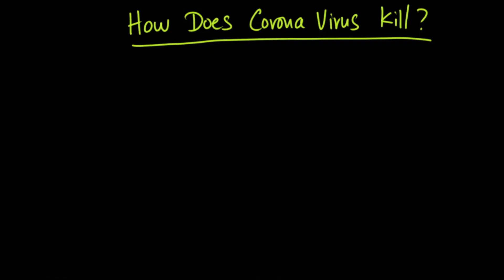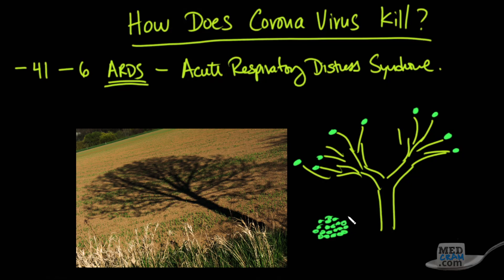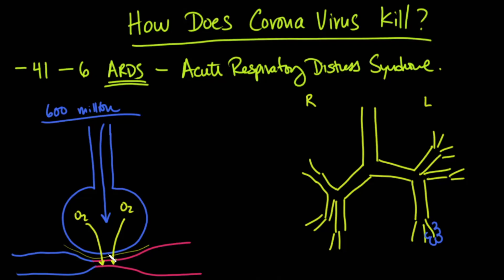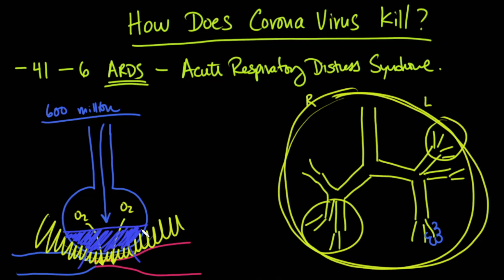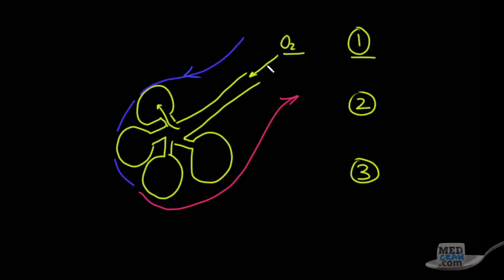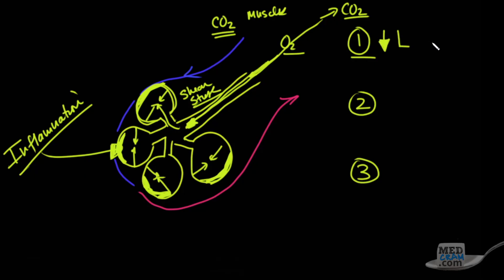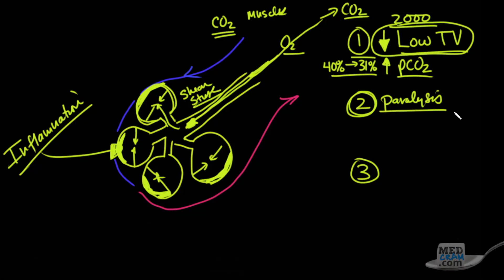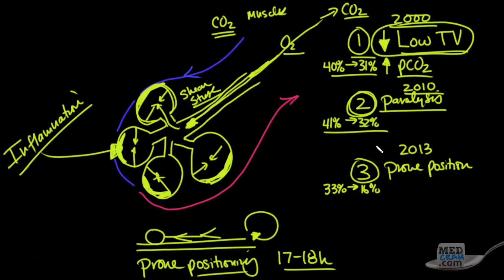How Coronavirus Kills: Acute Respiratory Distress Syndrome (ARDS) & COVID 19 Treatment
How COVID-19 causes fatalities from acute respiratory distress syndrome (ARDS) by pulmonologist and critical care specialist Dr. Seheult of
This video illustrates how viruses such as the novel coronavirus SARS-CoV-2 can cause pneumonia or widespread lung inflammation resulting in ARDS.
Includes evidenced-based ARDS treatment breakthrough strategies: Low tidal volume ventilation, paralysis, and prone positioning.

Note: this video was recorded on January 28, 2020, with the best information available.  Acute respiratory distress is, of course, not the ONLY way COVID 19 causes fatalities (other causes include heart failure, thrombosis (stroke), etc.)

OUR RECENT COVID-19 UPDATES CAN BE ACCESSED FREE AT OUR

LINKS REFERENCED IN THIS VIDEO FROM NEW ENGLAND JOURNAL OF MEDICINE

Topics from our COVID-19 pandemic series include: coronavirus spread, How Hospitals & Clinics Can Prepare for COVID-19, The ACE-2 Receptor - The Doorway to COVID-19 (ACE Inhibitors & ARBs), Flatten The COVID-19 Curve, Social Distancing, New Outbreaks & Travel Restrictions, Possible COVID-19 Treatments, Italy Lockdown, Global Testing Remains Limited, Coronavirus Epidemic Update 32: Data from South Korea, Can Zinc Help Prevent corona virus? Mortality Rate, Cleaning Products, A More/Less Severe Virus Strain? More Global COVID-19 Outbreaks, Vitamin D May Aid Prevention, Acute respiratory distress syndrome (ARDS), Rapid antigen tests, mutations, COVID-19 in Iran & more.

MedCram.com has medical education topics explained clearly including: Respiratory lectures such as Asthma and COPD.  Renal lectures on Acute Renal Failure, Urinalysis, and The Adrenal Gland.  Internal medicine videos on Oxygen Hemoglobin Dissociation Curve / Oxyhemoglobin Curve and Medical Acid Base.  A growing library on critical care topics such as Shock, Diabetic Ketoacidosis (DKA), aortic stenosis, and Mechanical Ventilation.  Cardiology videos on Hypertension, ECG / EKG Interpretation, and heart failure.  VQ Mismatch and Hyponatremia lectures have been popular among medical students and physicians. The Pulmonary Function Tests (PFTs) videos, how coronavirus causes morbidity and mortality, and Ventilator-associated pneumonia lectures have been particularly popular with RTs. NPs and PAs have provided great feedback on Pneumonia Treatment and Liver Function Tests among many others. Mechanical ventilation for nursing and the emergency & critical care RN course is available at MedCram.com.  Dr. Jacquet teaches our EFAST exam tutorial, lung sonography & bedside ultrasound courses. Many nursing students have found the Asthma and shock lectures very helpful.  We're starting a new course series on clinical ultrasound & ultrasound medical imaging in addition to other radiology lectures.